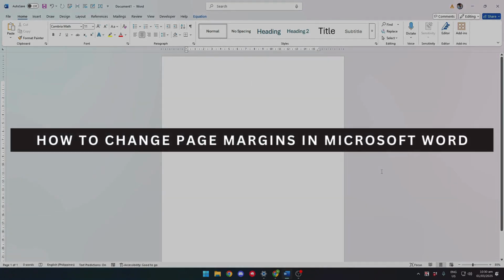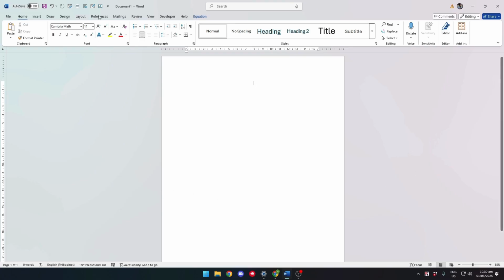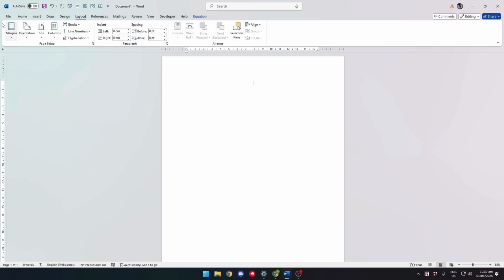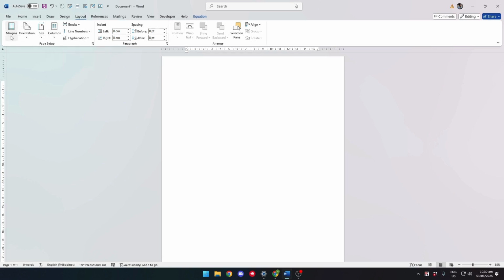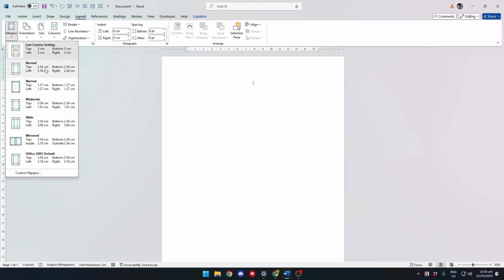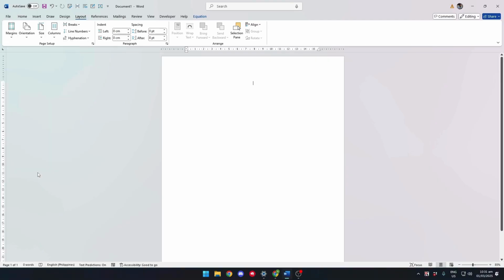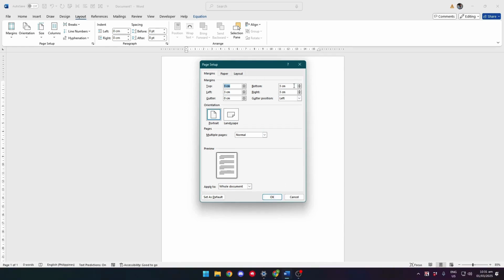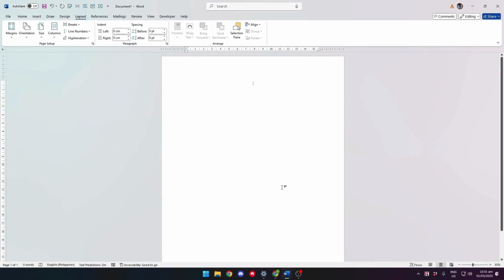How to Change Page Margins in MS Word | Microsoft Word Tutorial (2027)